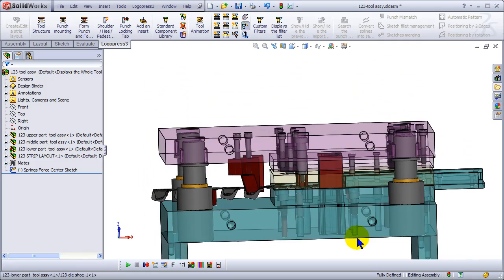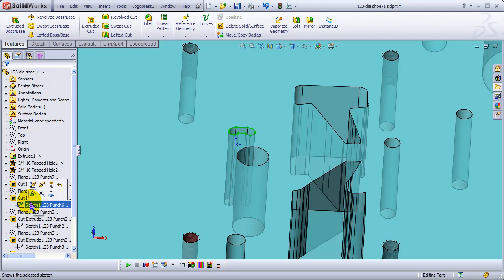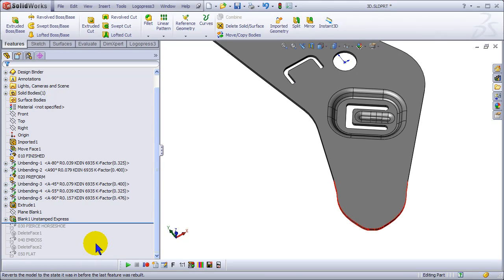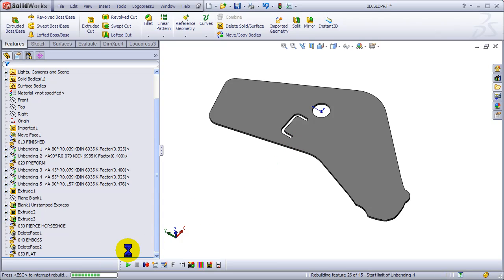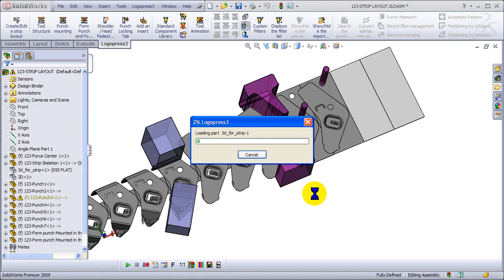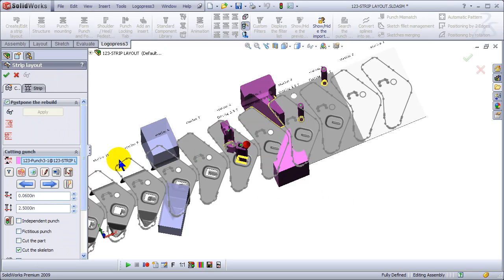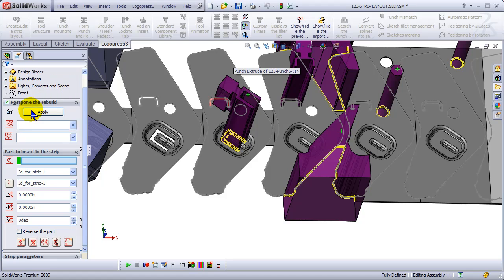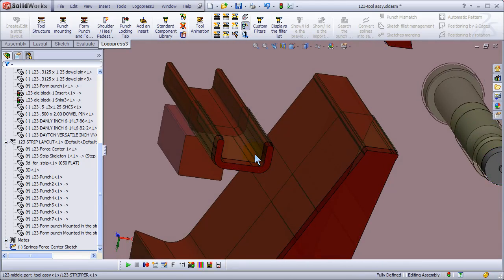LogoPress Strip Layout & Die Design (Part 9): Updating After Development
The proper steps for updating are demonstrated after development of the tool. One edge is made bigger on the part and one smaller. Also, the legs of an internal U shaped cut are made longer by 0.125" on the dumb imported model that was received from the customer using the SolidWorks "Move face" command. Then, after activating the LogoPress command "Update the annex part used in the strip", the strip is automatically updated, as are the cuts through the die. (The cutting punch sketch sometimes needs manual editing.) This updating takes place in less than ten minutes.